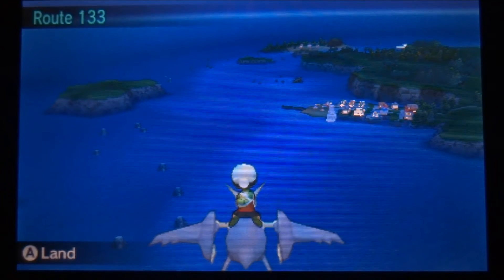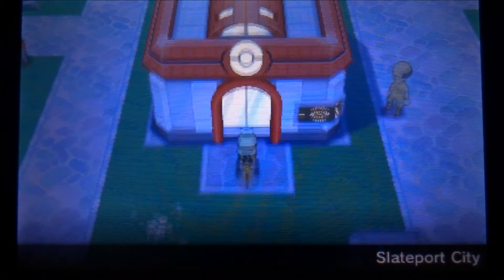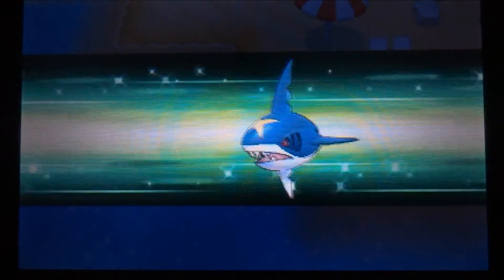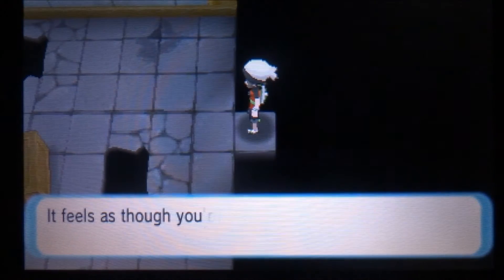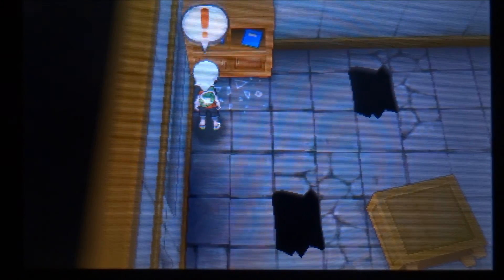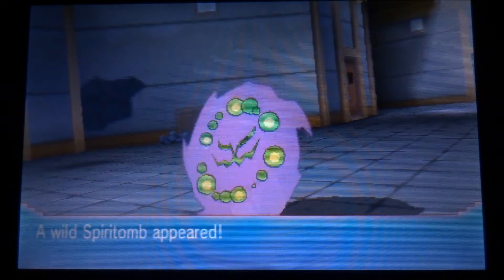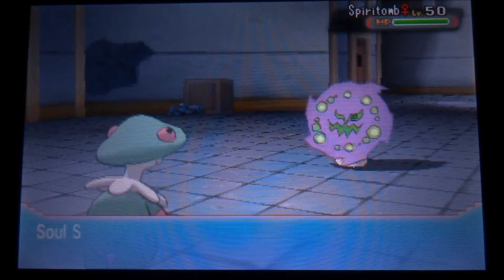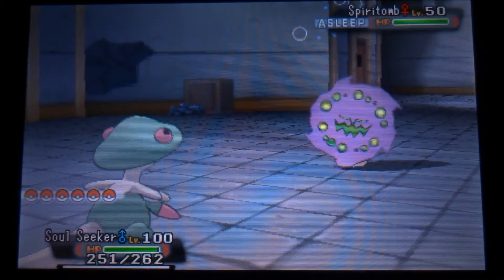Pokemon ORAS- How to Catch/Find Spiritomb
In this short video I show step by step how to find the Pokémon Spiritomb in Pokémon Omega Ruby and Alpha Sapphire. Pretty much what you have to do is go to a specific room in Sea Mauville. He is level 50 so make sure that you have the appropriate Pokémon and Poke Balls to be able to catch him as this is a one time opportunity. If you have any questions or if you were unable to catch your own let me know so I can breed one and give it to you.